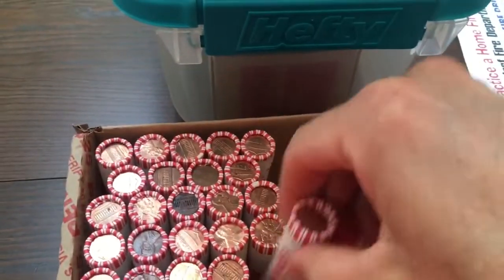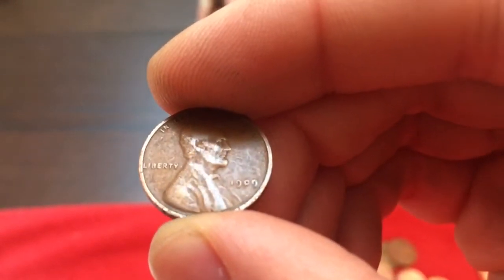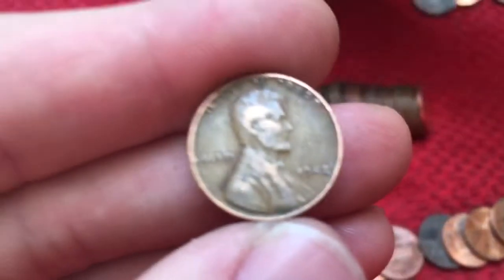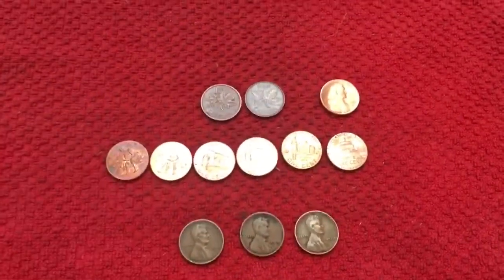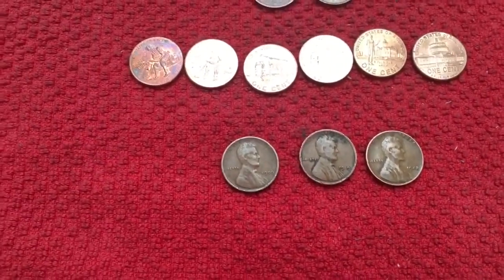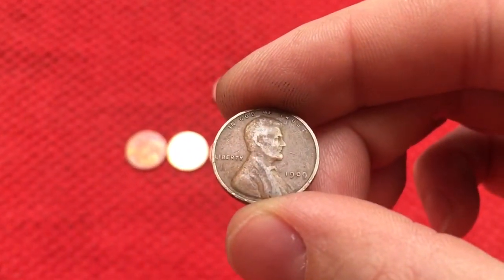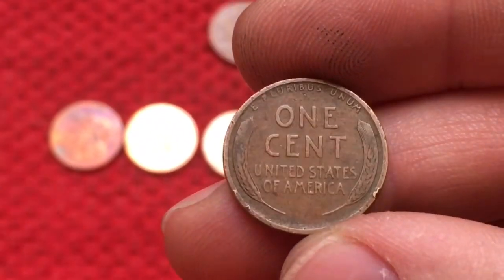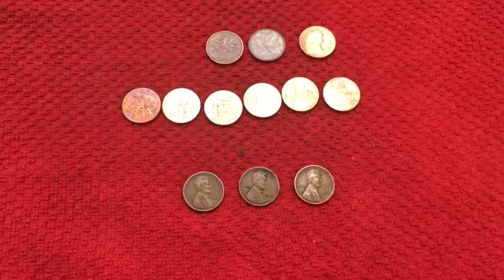Nice Old Pennies, What Years Did We Find?